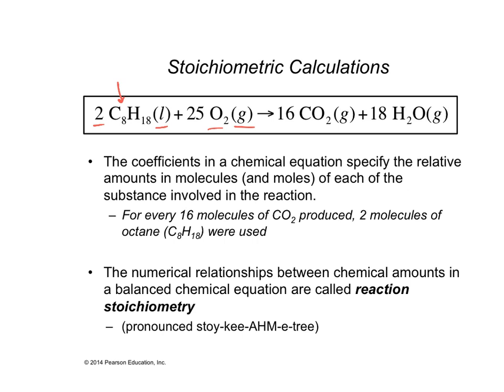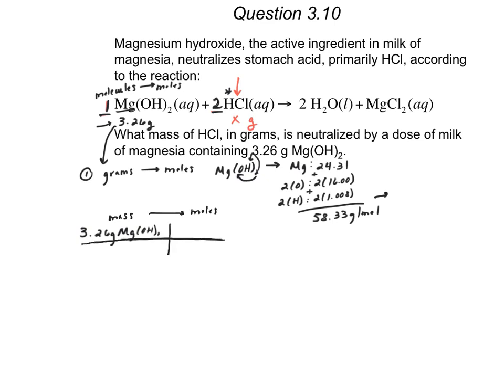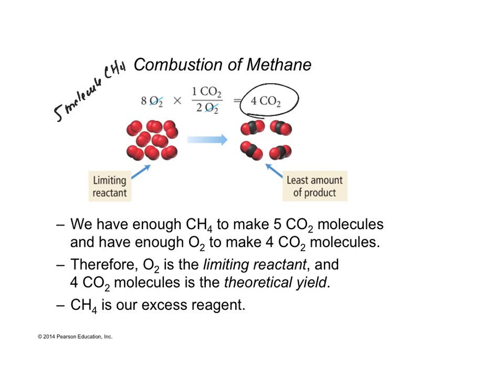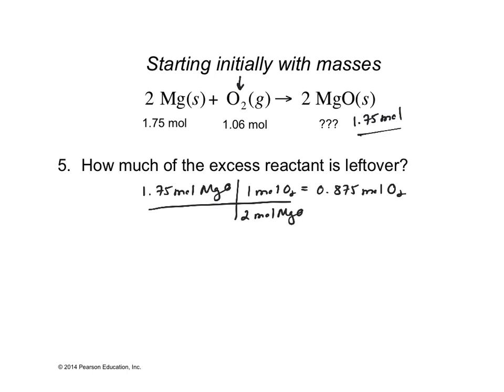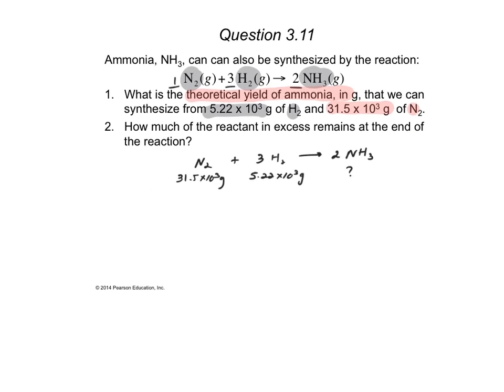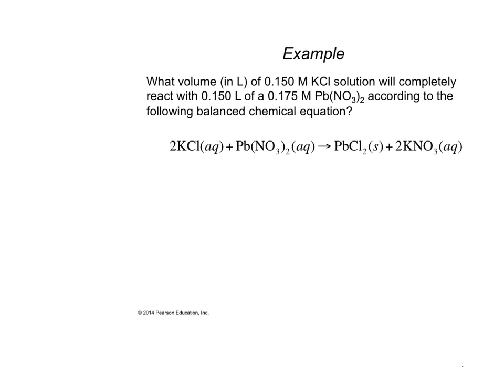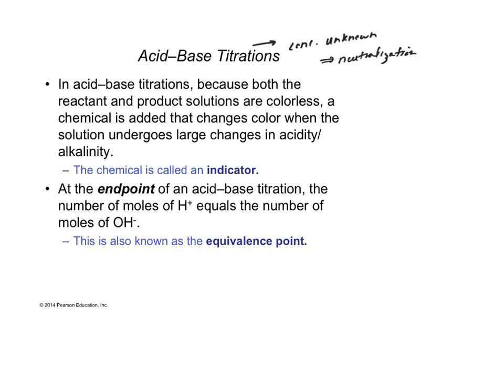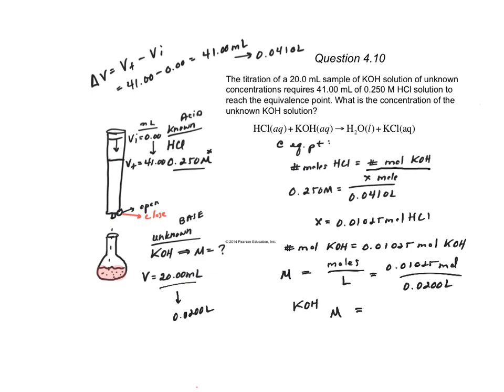CHM151 Chapter 4 Stoichiometry and Titrations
The lecture discusses topics from Chapter 4 in OpenStax. Topics include: reaction stoichiometry, limiting reagents, theoretical yields, percent yields, excess reagents, solution stoichiometry, and titrations.